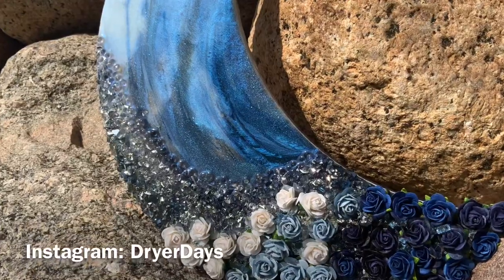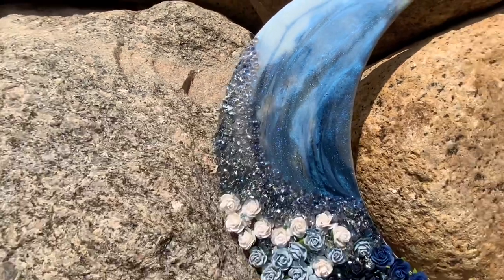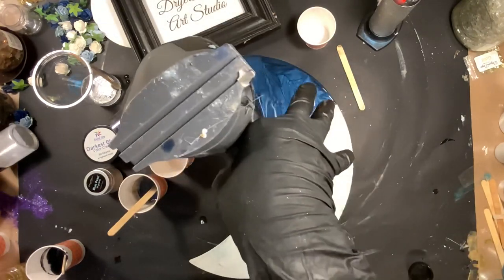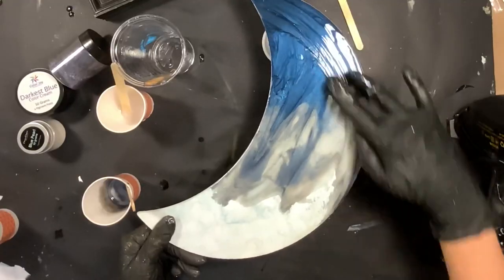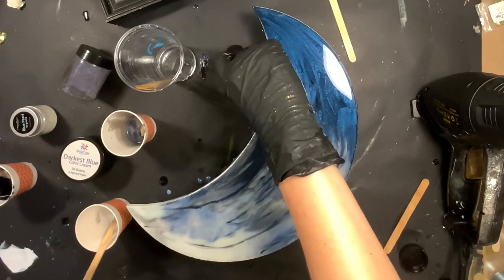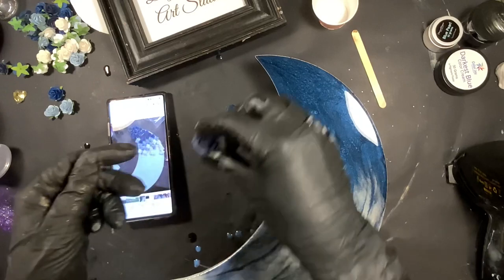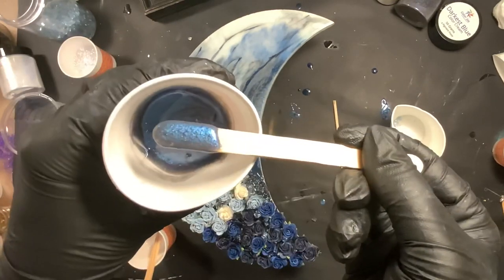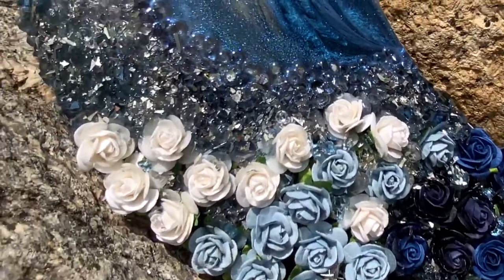Resin Blue Moon Full of Texture and Sparkle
Resin Blue Moon Full of Texture and Sparkle. Sooooo, some footage was lost making this piece - I am sorry about that! But I do try to walk you through placing silk roses, glass and gems as well as resin application. I hope you like this video!! I have a more in-depth Pink Moon just like this that I posted a video for that is exclusively for my Patreons
See below for all products used. Here is a link for the DD Art Box

Instagram! @DryerDays

-Mini Roses

🔸TOOLS I USE MOST OFTEN:
Amazon Store with all my favorite stuff!: